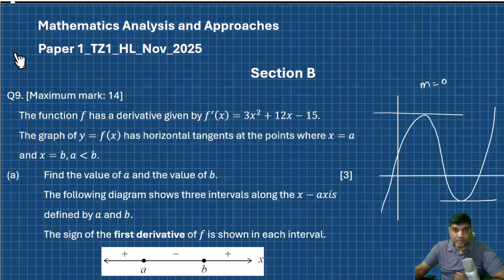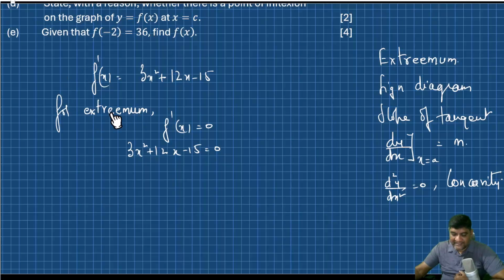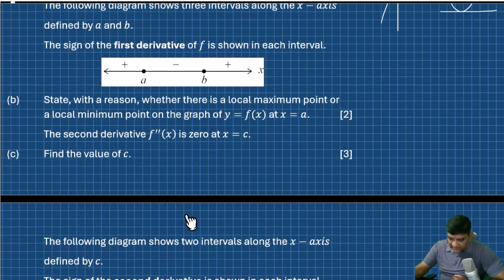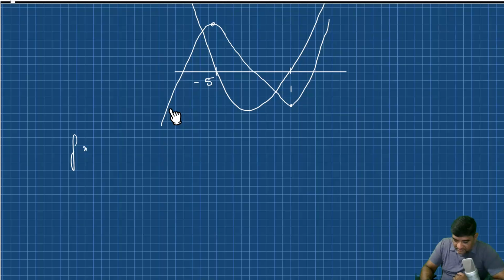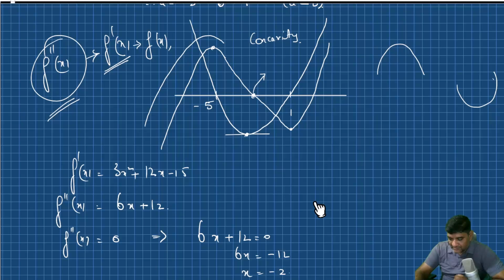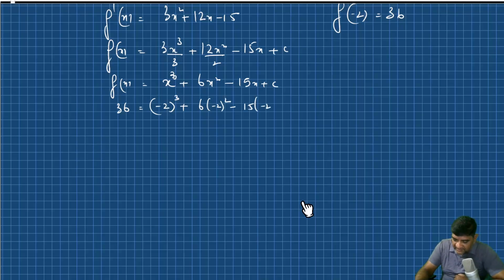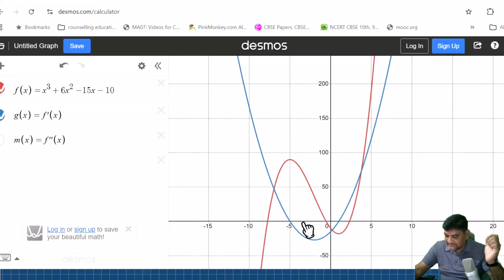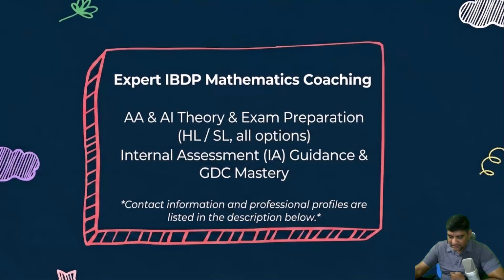IB Math AA HL | Nov 2025 TZ1 Paper 1 | Question 9 Solution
In this video, we dive deep into a comprehensive 14-mark Section B question from the IBDP Mathematics Analysis and Approaches (AA) Higher Level (HL) November 2025 Paper 1 (Timezone 1).

Section B questions are historically lengthy and complex, but we break this calculus problem down step-by-step using a structured, analytical framework paired with a visual look on Desmos to ensure you fully grasp the relationship between a function and its derivatives.

📝 What we cover in this video:
0:00 - Introduction to IBDP Maths AA HL Nov 2025 Paper 1 TZ1 Q9
0:15 - Understanding horizontal tangents and setting the first derivative f'(x) = 0
2:02 - Part (a): Factoring the quadratic derivative to find the critical values of a and b (where a is less than b)
3:05 - Part (b): Utilizing the first derivative sign diagram to state and justify local maximum and minimum points
5:25 - Parts (c) and (d): Finding the second derivative f''(x), calculating the point of inflection (c), and analyzing concavity shifts
8:25 - Part (e): Integrating the derivative function with a boundary condition (f(-2) = 36) to solve for the original function f(x)
10:10 - Deep-dive visual analysis on Desmos: Comparing f(x), f'(x), and f''(x) to solidify your understanding of concavity changes.

💡 Key Calculus Concepts Mastered:

Finding Extrema (Local Maxima and Minima) using First Derivative Sign Tests

Second Derivative Analysis for Inflection Points

Concavity changes (Concave Downwards vs. Concave Upwards)

Whether you are in DP1 or DP2, mastering how the behavior of f'(x) and f''(x) dictates the geometry of f(x) is crucial for securing a 7 in your IB Math exams.

Hit the Like button if this visual explanation clicked for you, and Subscribe for more high-yield IBDP AA HL/SL past paper walkthroughs, internal assessment (IA) guidance, and strategies to overcome math anxiety!

For premium online independent IBDP Mathematics coaching or counseling consultation, check out the channel details.

pankaj-singh-1011164b